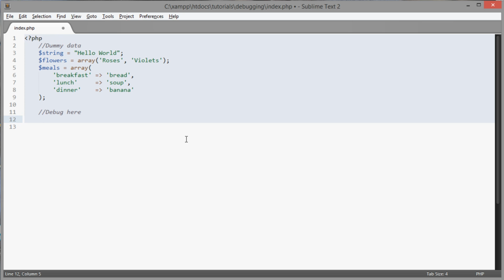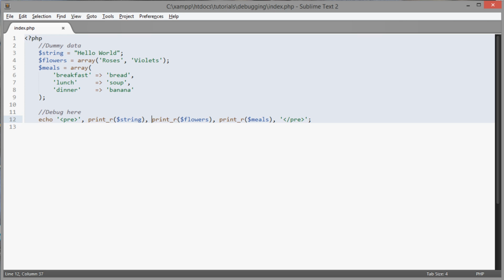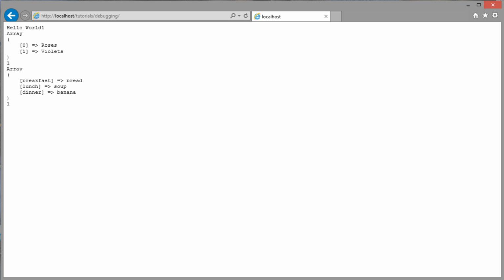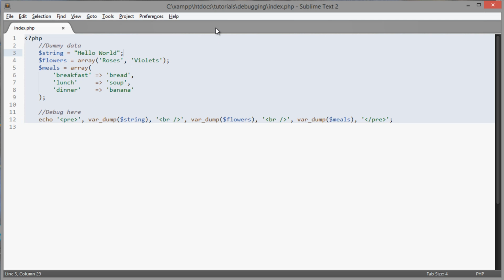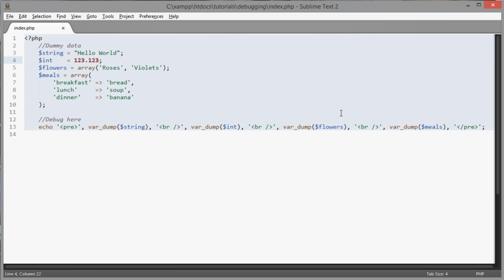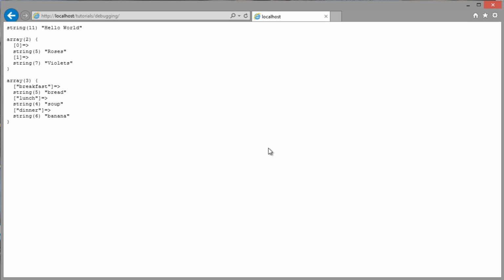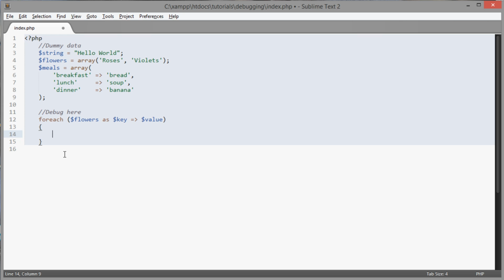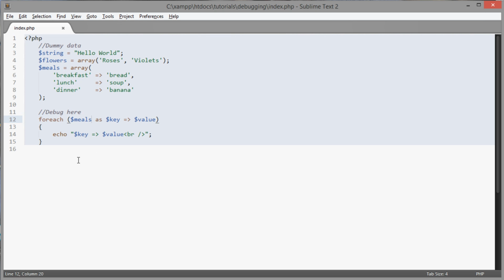PHP: Debugging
I know some newcomer PHP devs struggle to debug their apps, therefore I show you how to do it the right way.